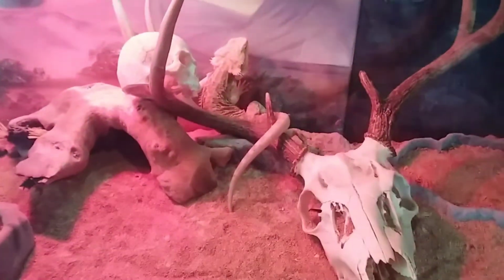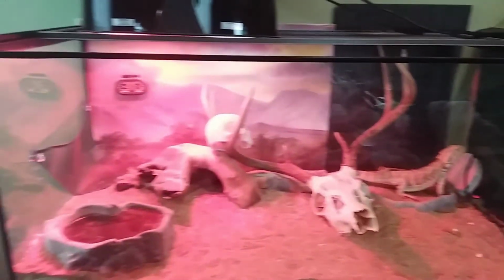things to know about a yeallow spotted salamander